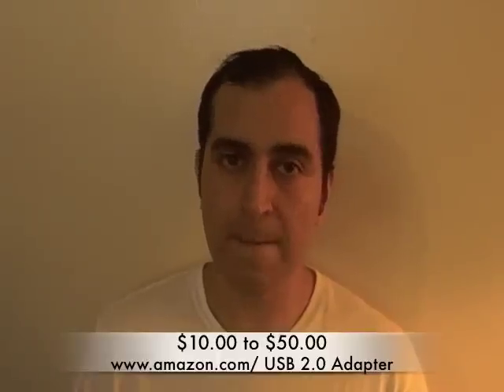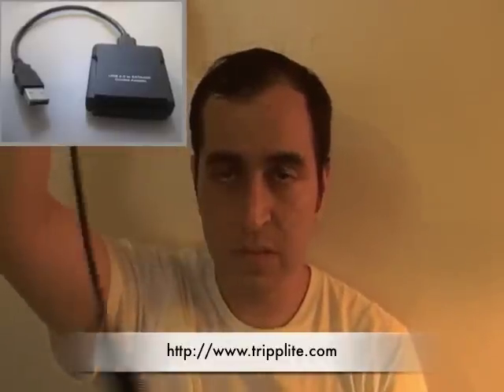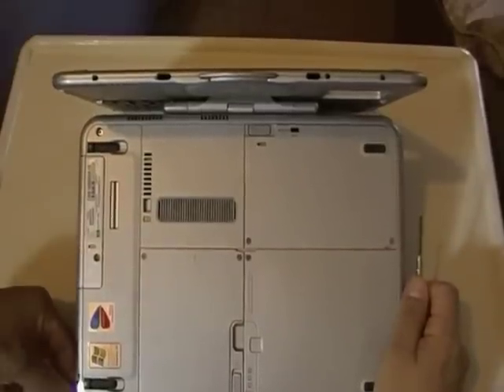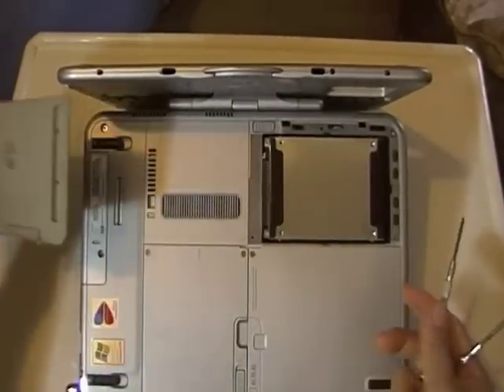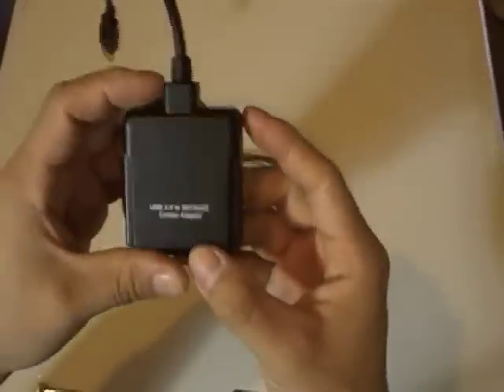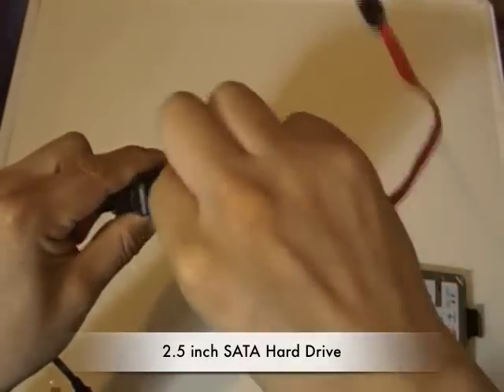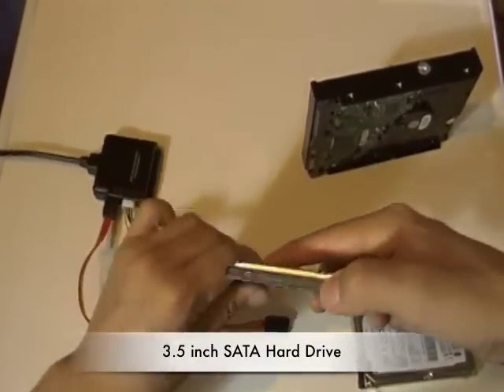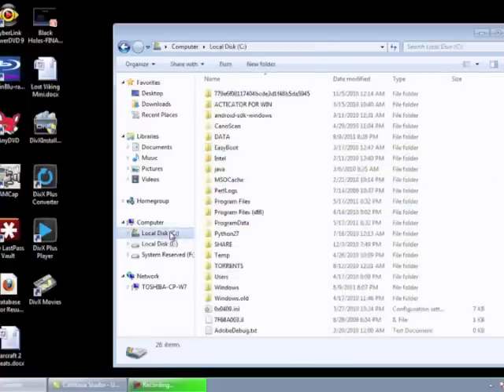Hard Drive Data Recovery with USB adapter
This is a simple tutorial on retrieving data from a broken Laptop. I used a USB adapter that converts your computer's hard drive in to an external hard drive.  Remember to disconnect the AC charge and battery before removing the hard drive.